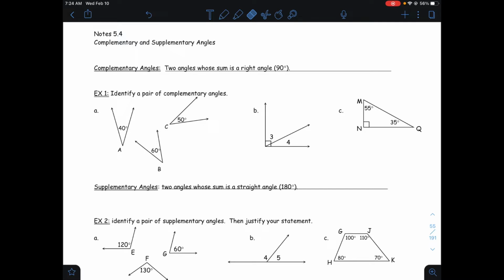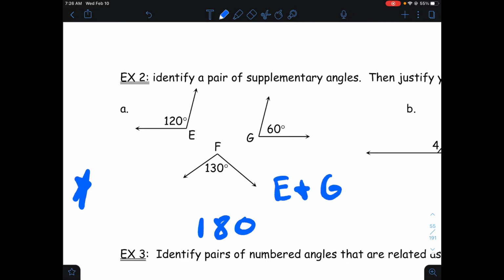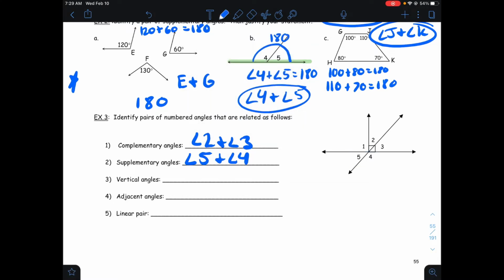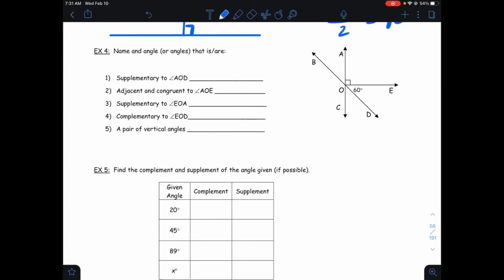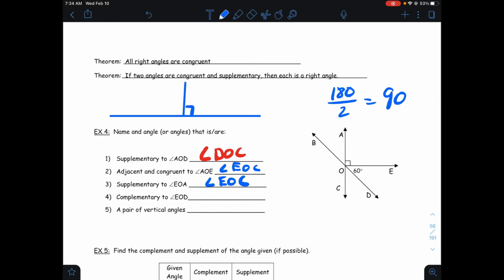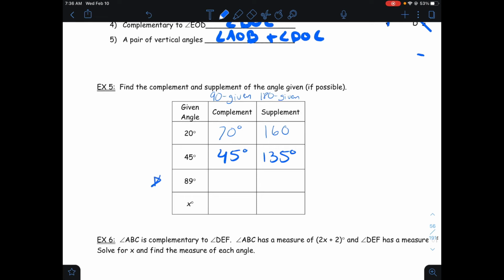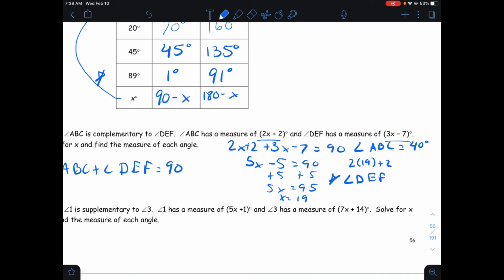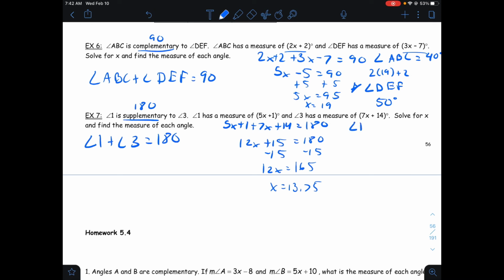Math 2 5.4